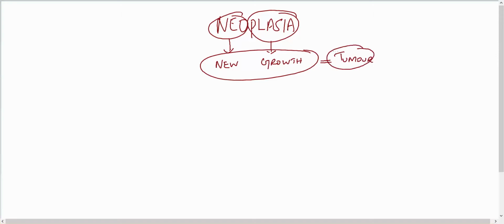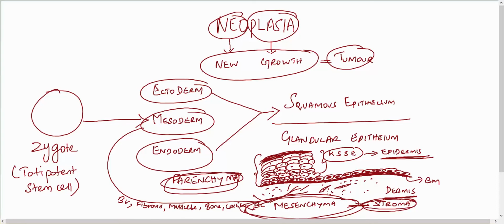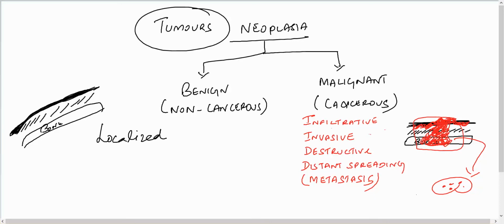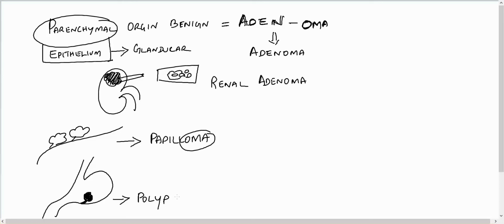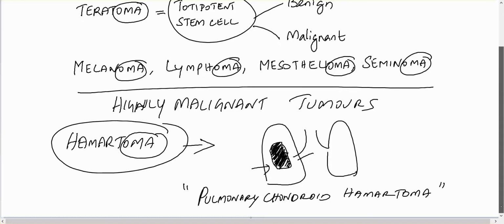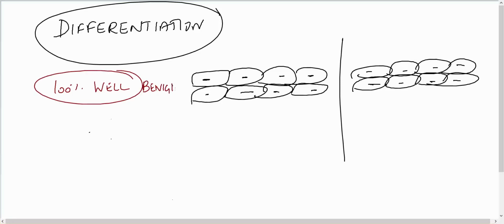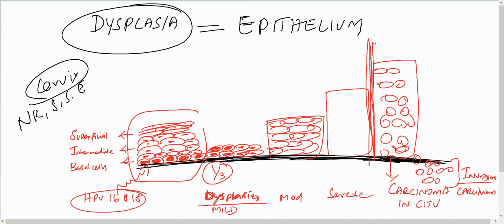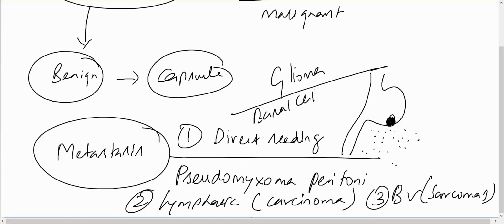Lecture 8 Neoplasia nomenclature & character part 1